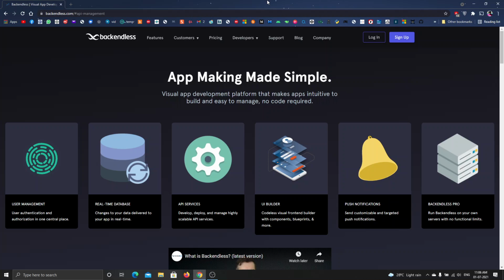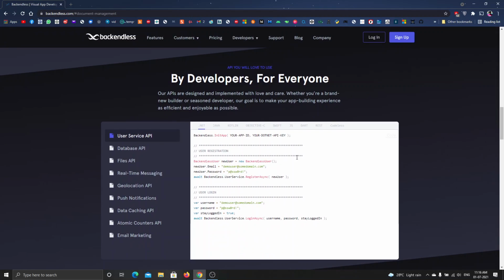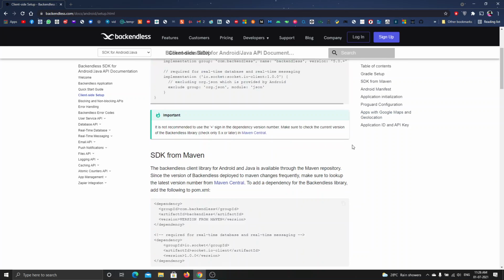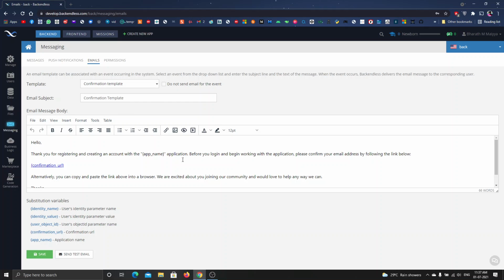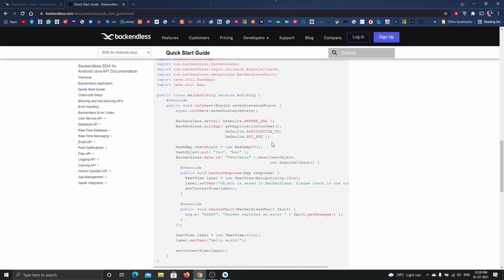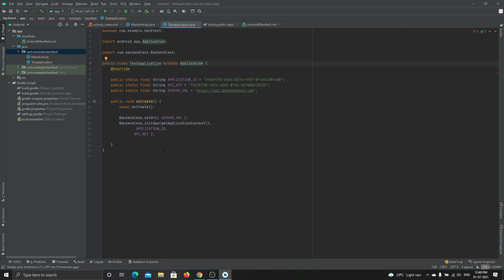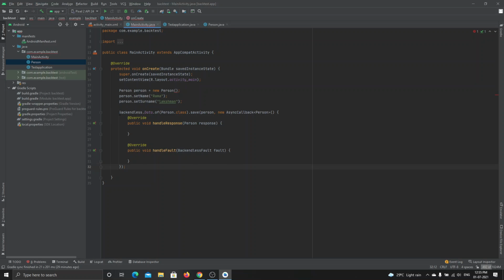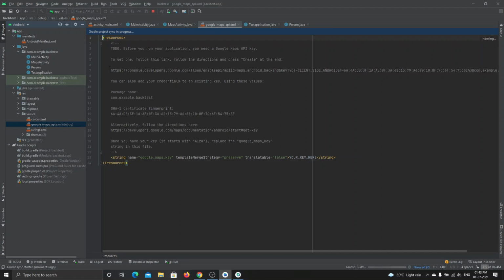Introduction to Java and Android App deelopment |Day 17